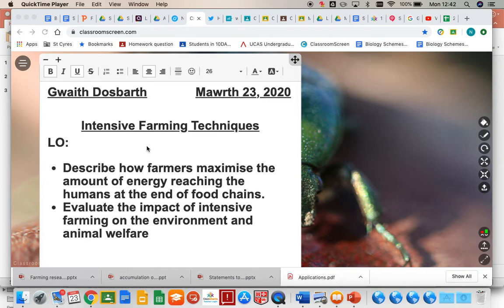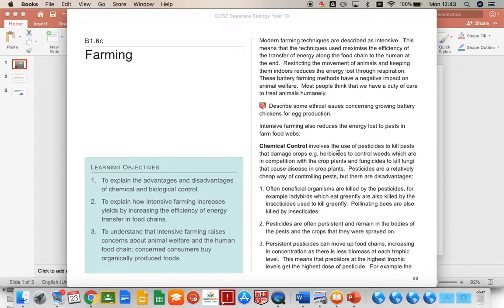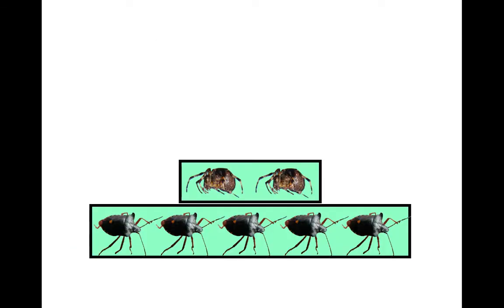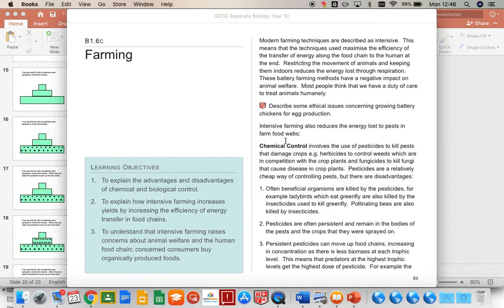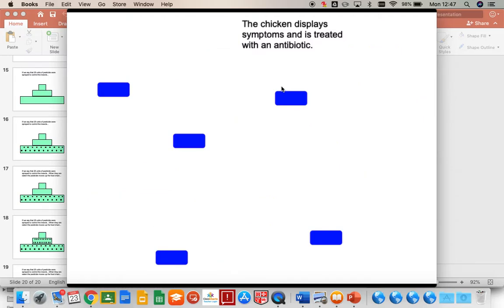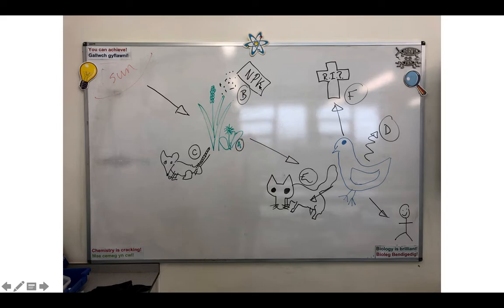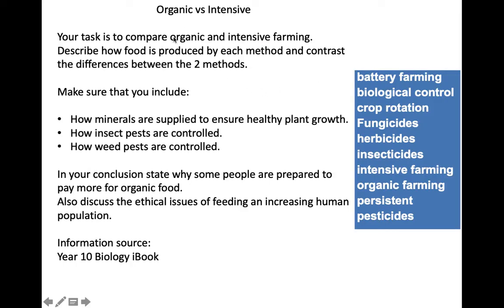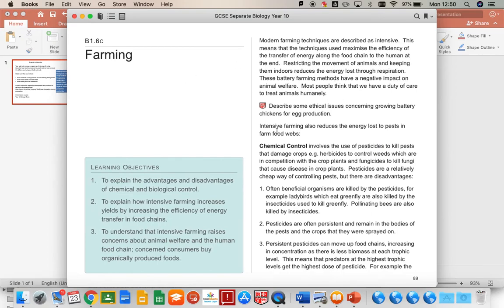2 Intensive farming